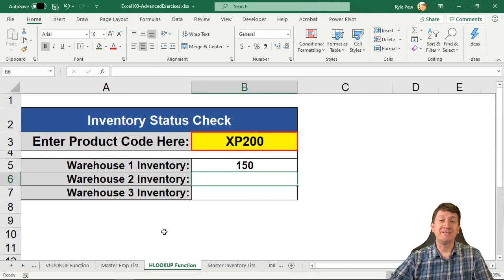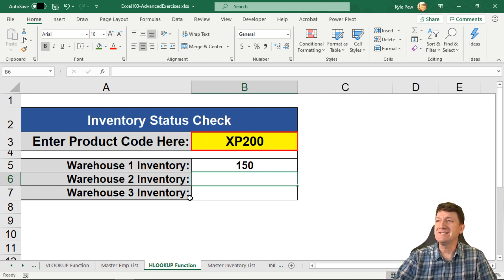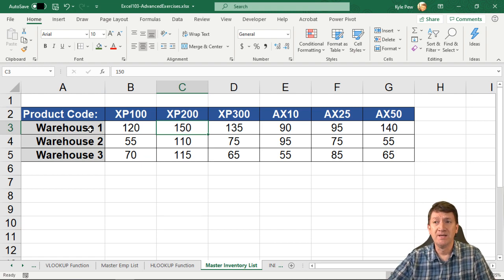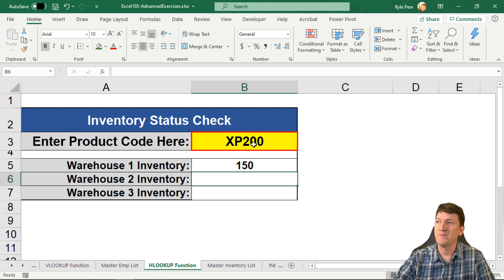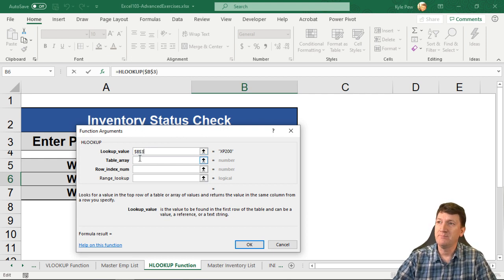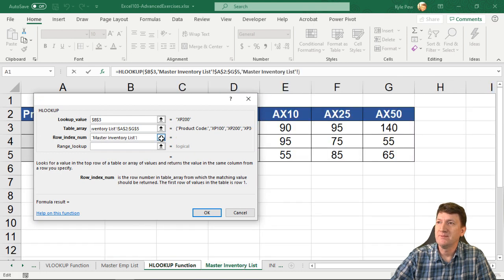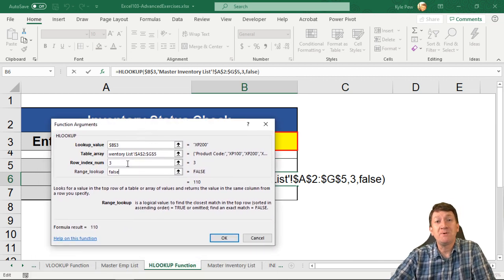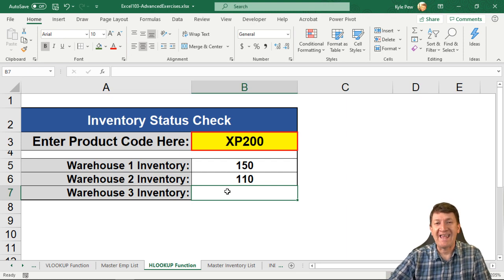Microsoft Excel HLOOKUP Function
Use Microsoft Excel's HLOOKUP function when you want to find data in a table by column.